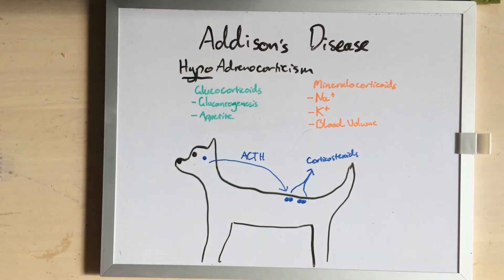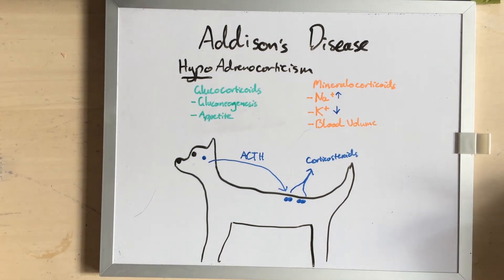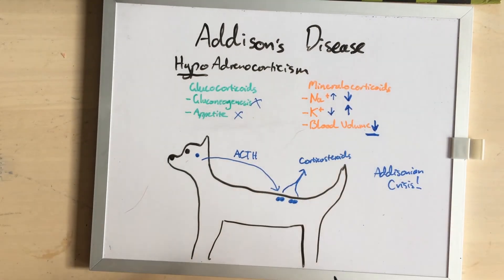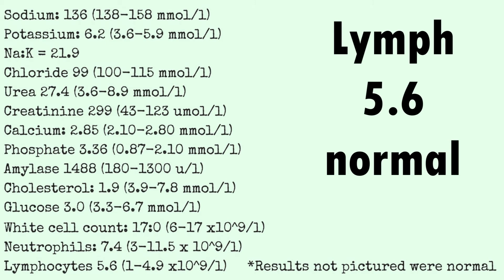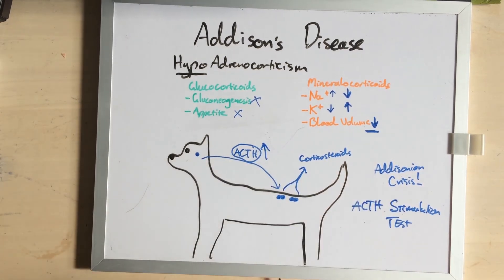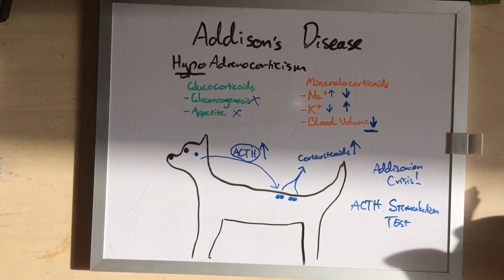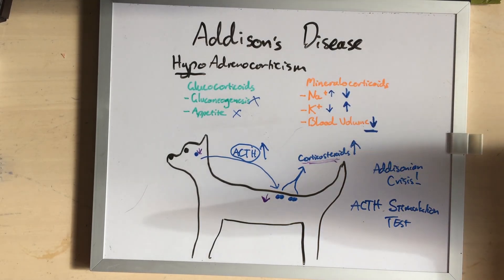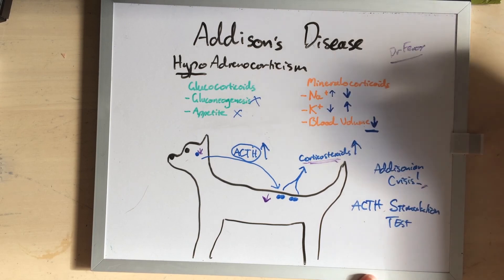Dr Ferox on Addison's Disease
Addison's Disease is sometimes called 'the great pretender'. This is an overview of this condition, how it is diagnosed and how it can be missed.